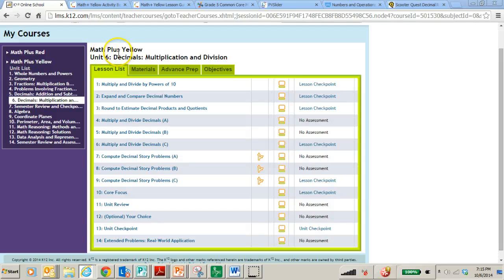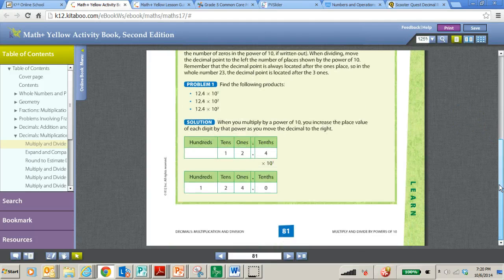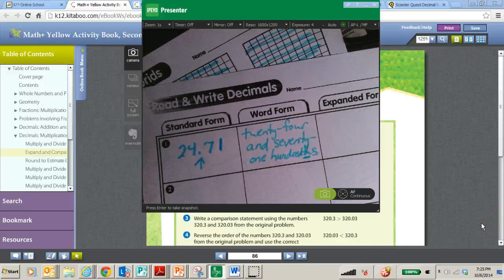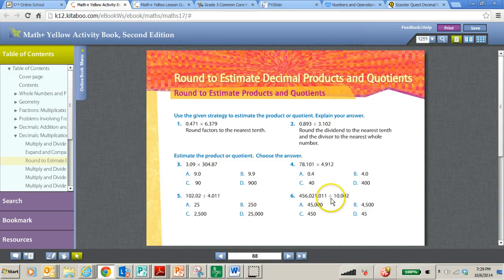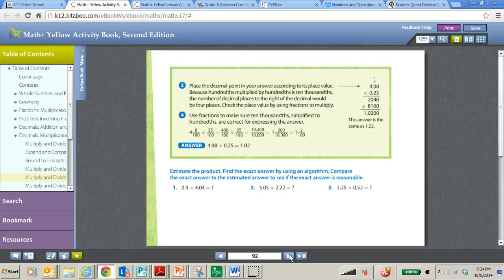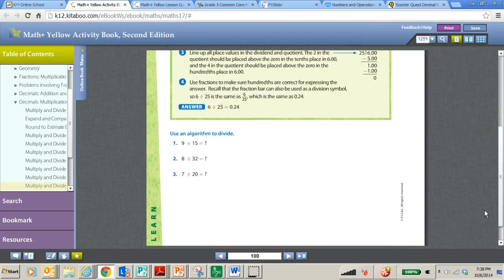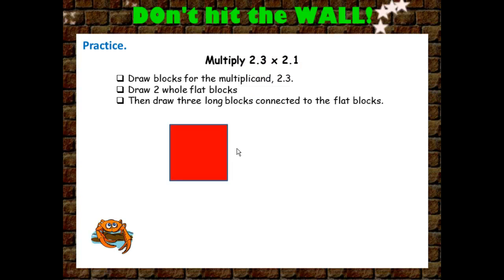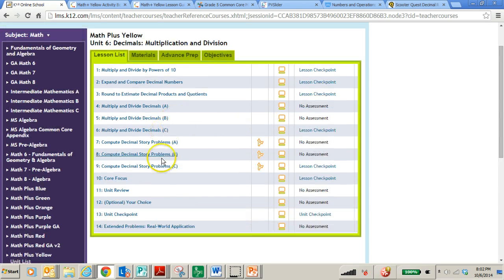Math Plus Yellow - Unit 6